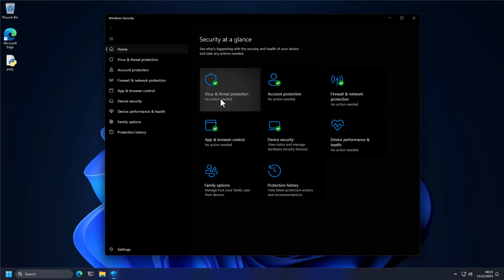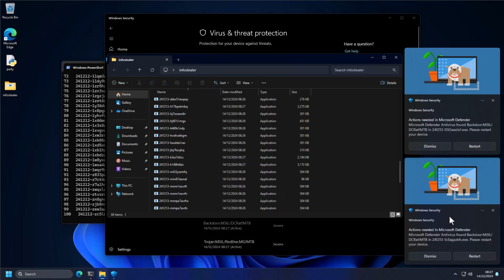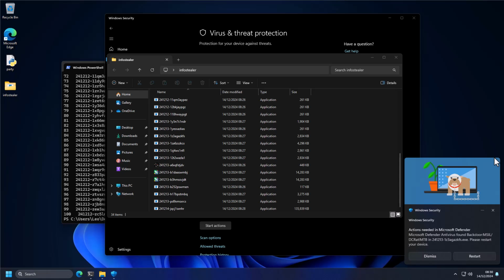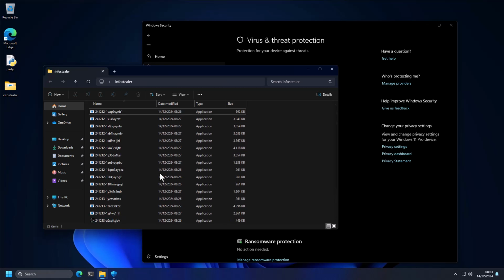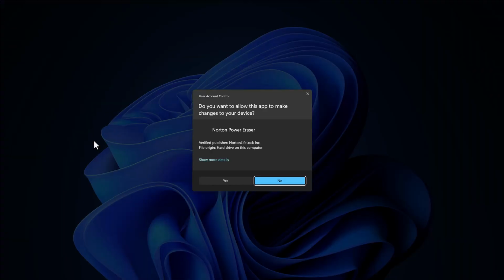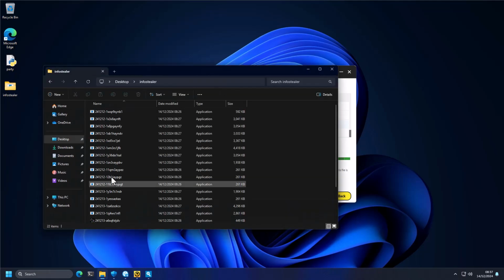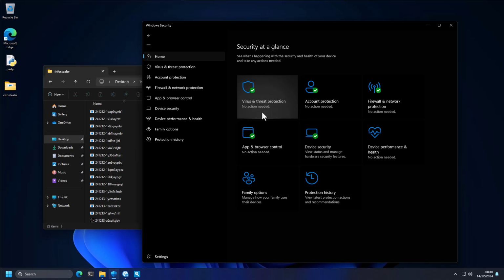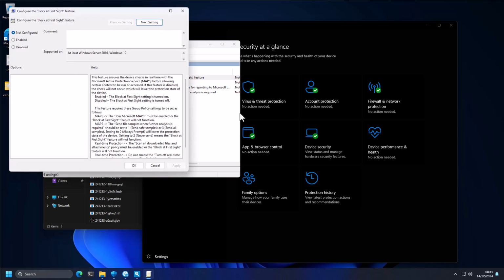Windows Defender vs Top 100 Infostealers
Windows Defender Test vs Top 100 Infostealer malware: Are you safe against infostealers? Is Microsoft Defender good enough and do you need another antivirus?